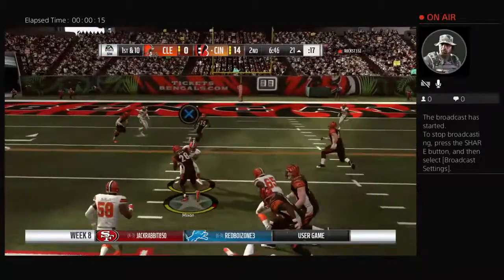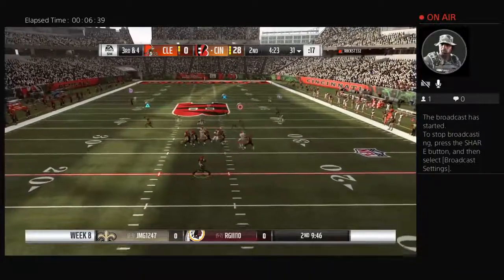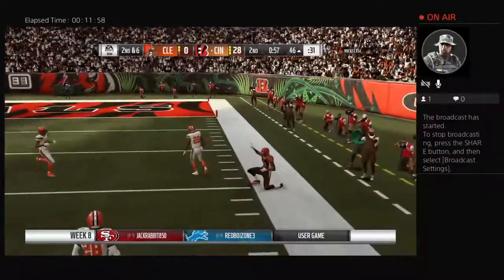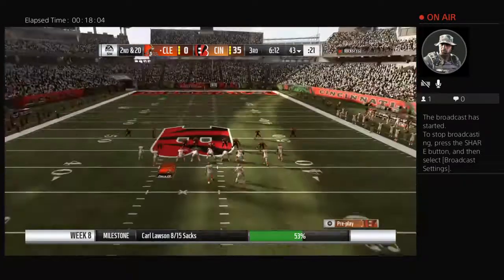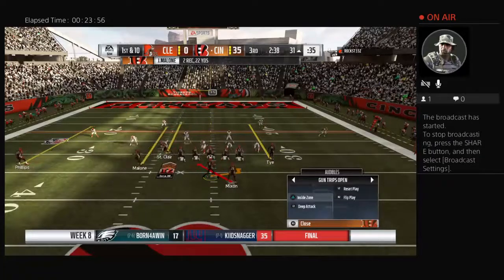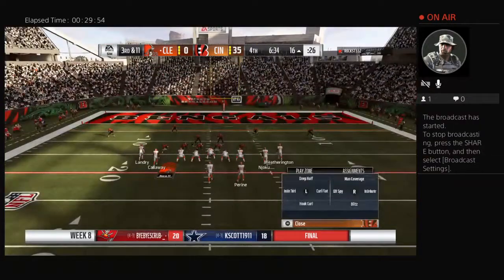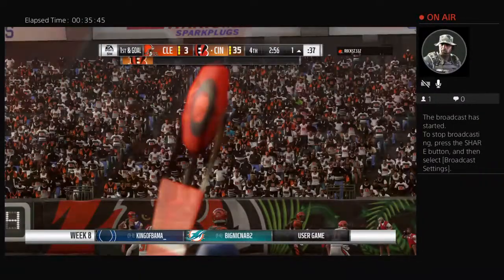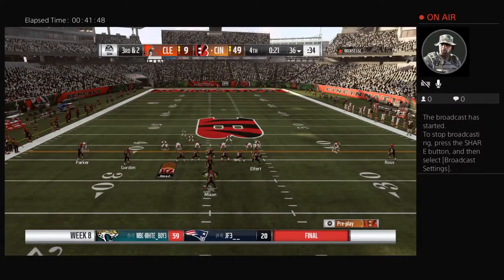BOTTOMS_UP27's Live PS4 Broadcast